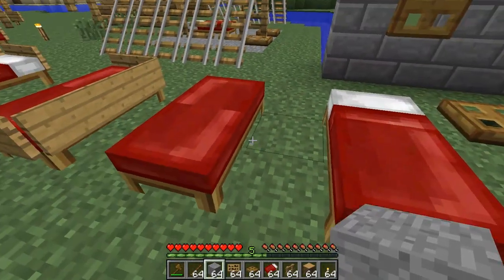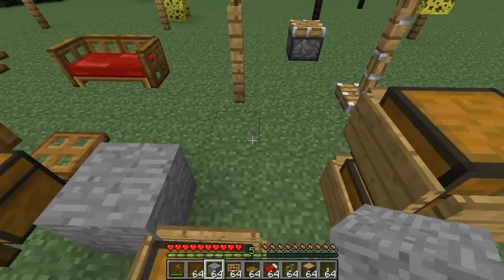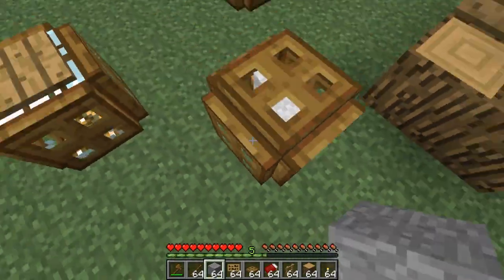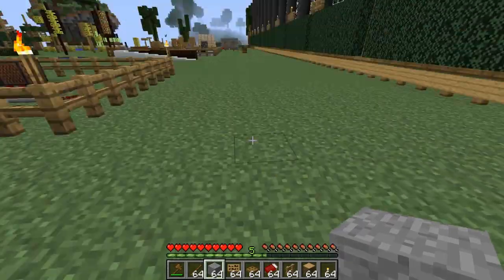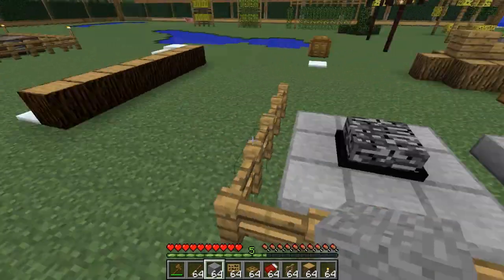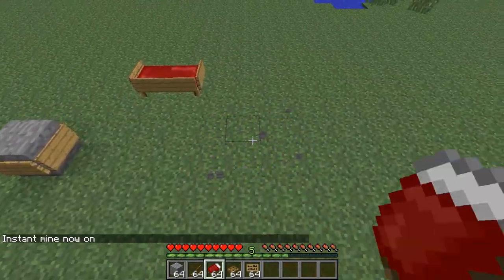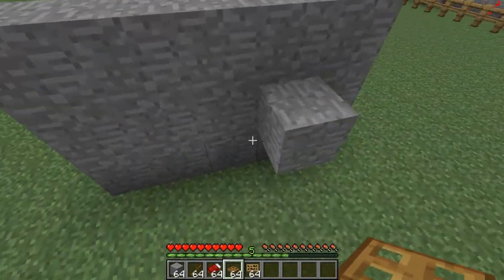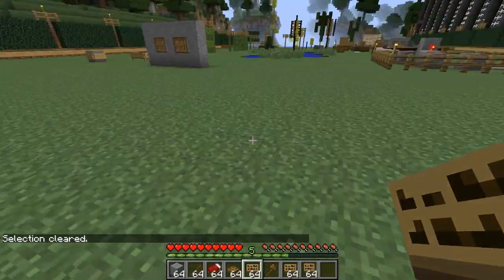Custom Map Tutorials - Ep 4: Amazing Furniture with WorldEdit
In this episode I show you how to use the WorldEdit replace brush to make some amazing new furniture designs!

//repl